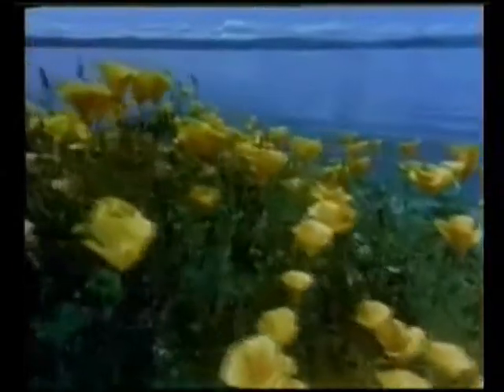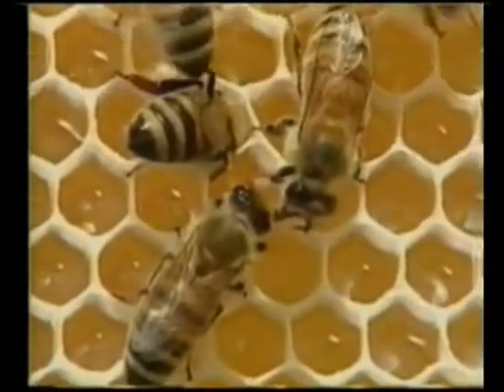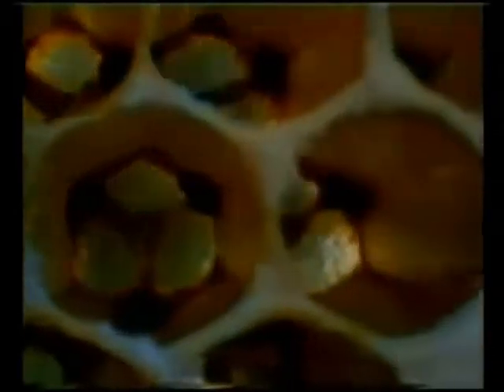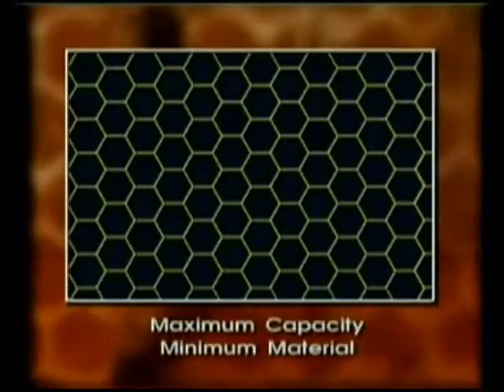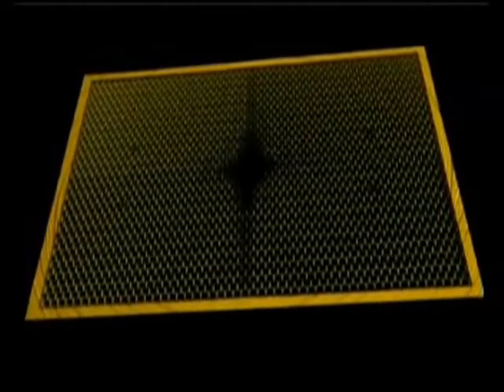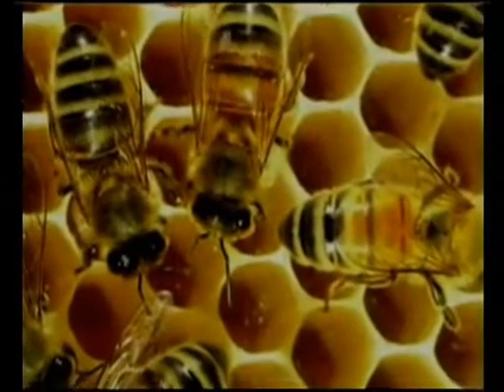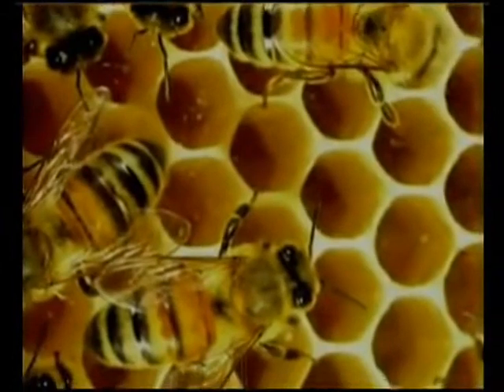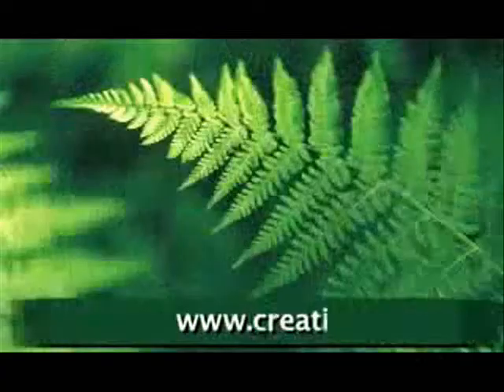Evidences of Design - Bees Master Engineers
Computers, raketten, woordenboe­ken en vliegtuigen zijn allemaal het product van talent en hard werken. Maar de mensen die deze dingen uit­vinden zijn zelf het product van toeval en geluk. Dat wordt ten min­ste beweerd. Maar wist u dat de ge­wone bij de theorieën van briljante mensen in de war kan gooien, zelfs zonder daar moeite voor te doen?

Hoeveel wilt u toeschrijven aan de onwaarschijnlijke toverkunst der eeu­wen? Als de evolutie heeft plaats­­gehad, hoe is het dan alle­maal in zijn werk gegaan? Is het onredelijk om gerichte vragen te stellen  op één beperkt gebied?

Kijk nu eens naar de fascinerende activiteiten van de gewone bij. Ik be­loof u dat er een paar verrassingen voor de dag zullen komen  maar tevens een vrij groot dilemma voor iedereen die de hele schepping toe­schrijft aan de tijd en die denkt dat de tijd in het verleden heeft mogelijk gemaakt wat nu onmogelijk is.

Hebt u wel eens opgemerkt dat bijen ongelooflijk knappe architecten zijn? De bijenkorf is een waar meester­bouwwerk, opgebouwd uit vele rijen zeshoekige kamertjes met wanden van was. Het paleis, dat we de raat noemen, is gebouwd door jonge bij­en van nog geen zeventien dagen oud. Toch is ieder kamertje precies even groot, zeshoekig, met drie paar zijden tegenover elkaar. De wanden van de kamertjes zijn slechts 1/140 cm dik. Toch zijn ze zo sterk dat een hal­ve kilo honingraat minimaal twaalf kilo honing kan dragen

Hoe weten deze jonge bijen dat de zeshoek de kleinste omtrek heeft en daarom ook de minste hoeveelheid grondstof nodig heeft? Hoe weten zij dat zeshoekige cellen het beste en meest economische ontwerp zijn. Wie heeft ze dat verteld?

Bijen werken zonder blauwdruk of te­ke­ningen op schaal. En toch is ie­dere cel volmaakt  precies op maat voor een bij. Hoe krijgen ze dat voor elkaar?

Ze gaan als een slinger aan de bovenkant van de korf hangen. Of in een holle boom. Eén bij houdt zich vast aan het dak, de volgende bij haakt in aan de hangende poten van de eerste bij, enzovoort. Deze bijen­ketting wordt steeds langer en tij­dens het heen en weer slingeren haken ze ook nog links en rechts in, tot ze een levend gordijn vormen.

Ze hangen zichzelf op deze wijze op om was te produceren. Er zitten vier wasklieren aan het achterlijf van de bij. En na ongeveer vierentwintig uur hangen begint er uit deze klieren was te komen. Als een bij voelt dat zijn was klaar is, klimt hij omhoog boven de andere bijen heen, neemt de was, kauwt deze en klopt de was vast aan de raat.

In het begin doen de bijen niets an­ders dan de was opstapelen. Daar­na vormen ze ruwe holten, klim­men erin en beginnen te duwen. Blijkbaar ontstaat er door al dat geduw een soort trilling die de bijen in staat stelt om de elasticiteit en de dikte van de muren te beoordelen. Het resultaat  de volmaakte vorm en de onge­looflijk dunne wanden. Zo ontstaat de honingraat.
Bij de uitvoering van hun taak de­monstreren de bijen een geweldige samenwerking, alsof hun opdracht op het mededelingenbord is opge­prikt. Geweldig goed georganiseerd, zult u zeggen. Inderdaad. Maar wie heeft daarbij de leiding?

Niet één bij leeft voor zichzelf. Ze leven allemaal voor de korf. Er leven soms meer dan 75.000 bijen in een korf, die allemaal volmaakt samen­wer­­­­­­ken, als een eenheid.

Maar wie heeft de leiding? De konin­gin? Je zou kunnen zeggen dat ze de leiding heeft bij het uitzwermen. Maar zelfs dan spelen de werkbijen de hoofdrol bij het uitkiezen van een nieuwe plaats om te nestelen. De koningin is een legmachine. Op één enkele dag kan ze wel tweeduizend eieren leggen. En verder produceert ze klaarblijkelijk een aantal che­mische signalen die er op de een of andere manier voor zorgen dat de kolonie zonder problemen functi­o­neert. Want er wordt beweerd dat er nog geen honderd werkbijen nodig zijn om een raat te bouwen als er een koningin aanwezig is, maar duizenden werkbijen als er geen koningin is. Maar is ze ook de leid­ster van de korf? Beslist niet.

En de darren zijn ook geen leiders. De mannetjesbijen zijn weinig pro­ductief. Ze verdoen hun leven met wachten  alleen maar wachten op een gelegenheid om achter een koningin aan te jagen tijdens haar paringsvlucht.

De werkbijen zijn buiten kijf de won­derdieren van de bijenkorf. Maar ze hebben geen leider. Toch krijgen ze op de een of andere manier precies voor elkaar wat gebeuren moet.